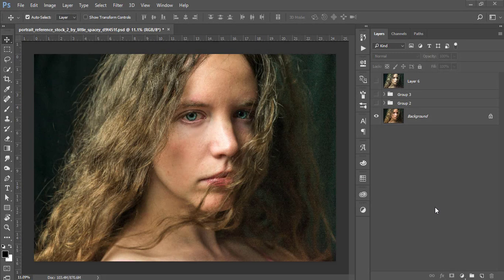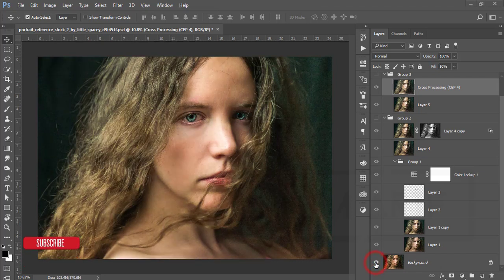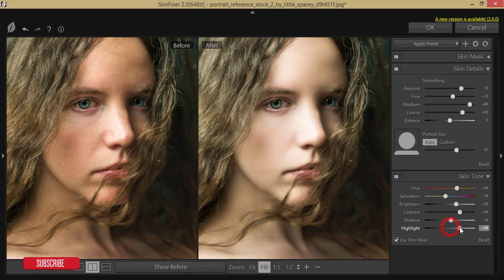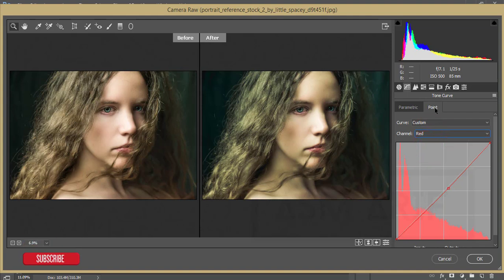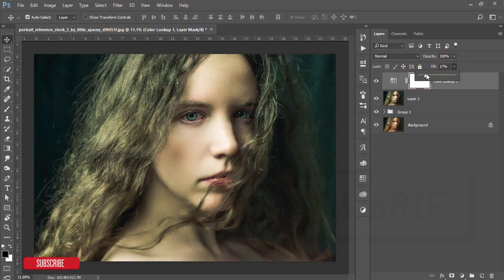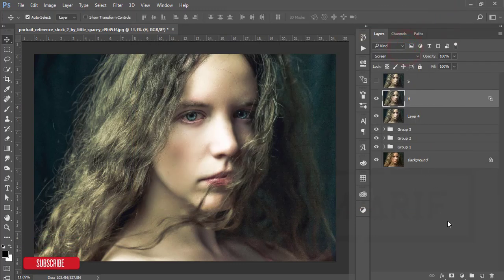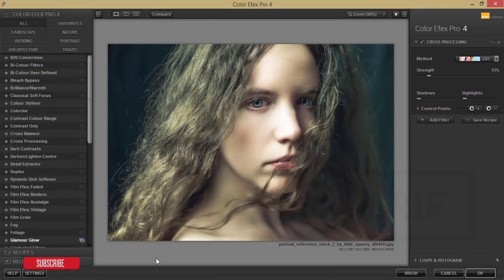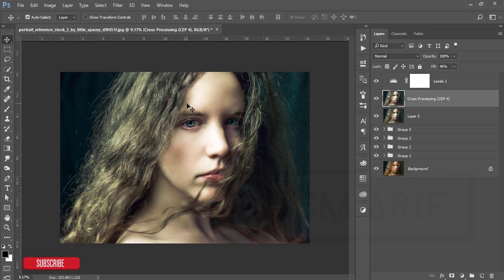New Process of Smooth skin and Noise Reduce in Photoshop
Hi Everyone i am gonna show you a new thing today.

Photoshop tutorials
Photoshop tutorial
Photoshop training
Photoshop
Learn Photoshop
Photoshop Effects
effects
photography
graphic design
CS6
CC
CS5
PSD